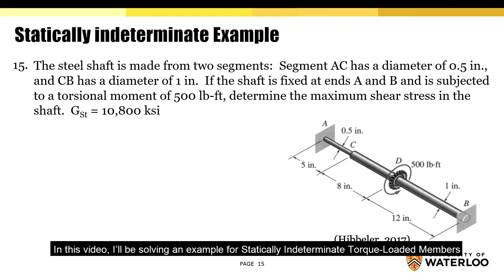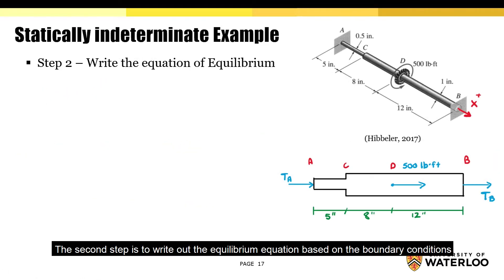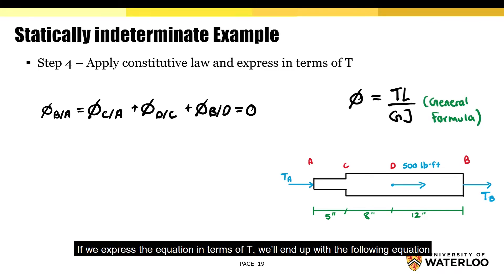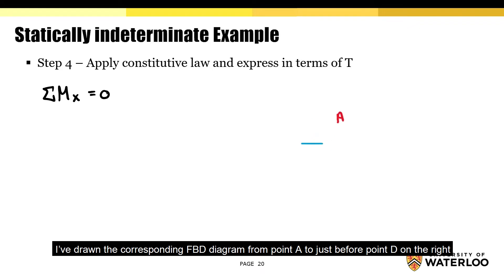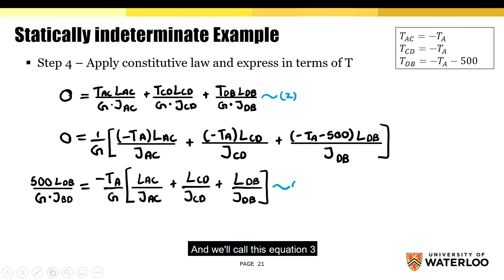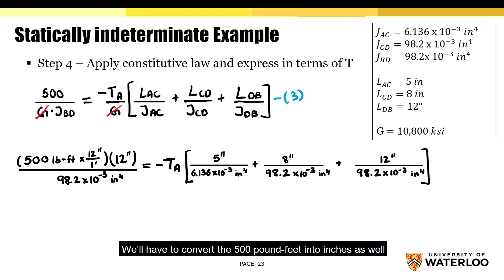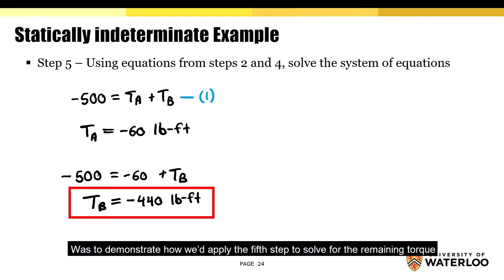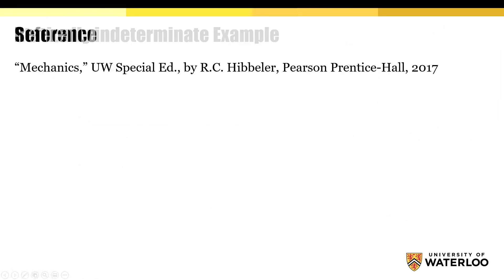AE 204 Statically indeterminate Torque Loaded Example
Solved example that demonstrates the concept discussed in the previous video.